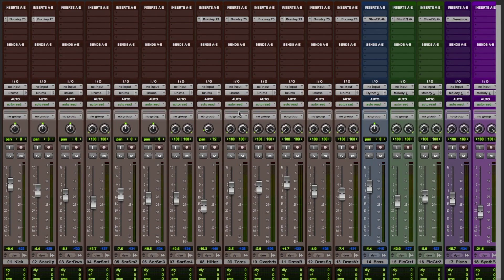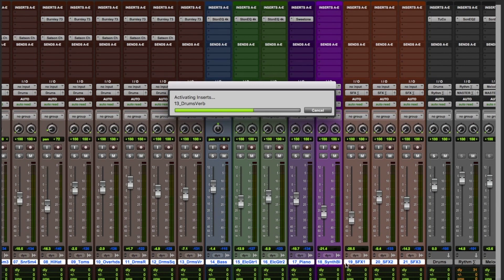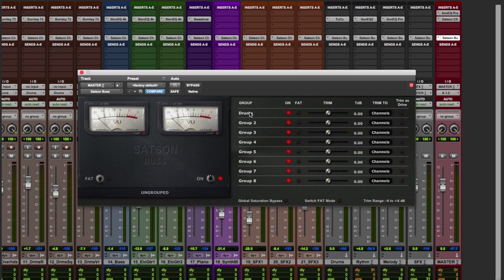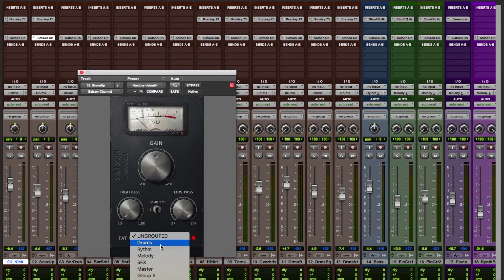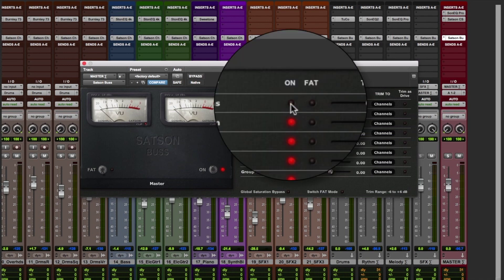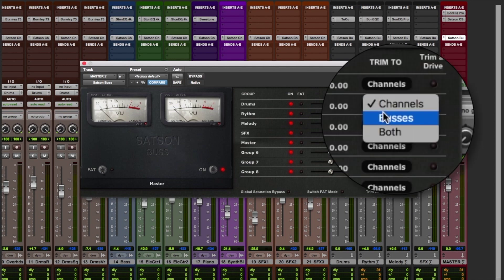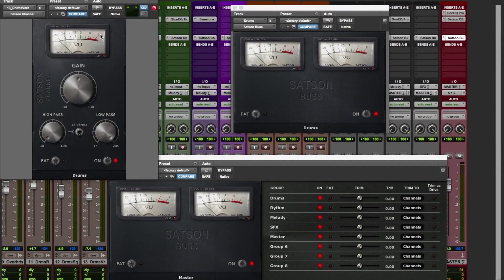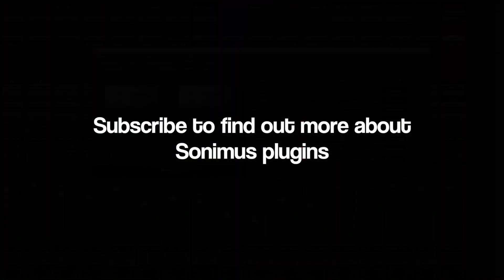Working with Groups in Satson Console Emulation - Sonimus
In this video, you will learn about how to get the most out of the Satson console emulation grouping capabilities.

If you have any specific topics about Sonimus plugins in mind or would like to know more about certain features of them, let us know in the comments and we might create a video about that for you.